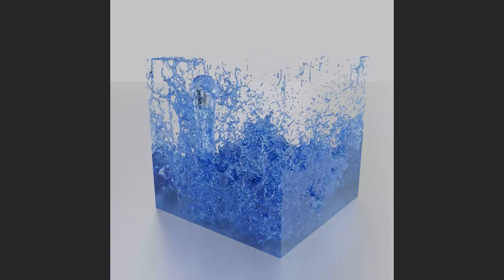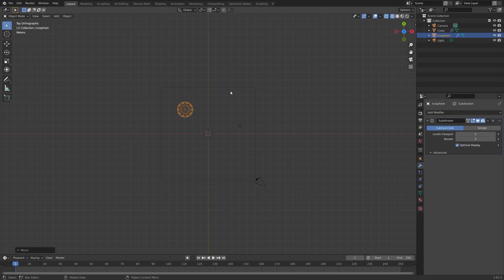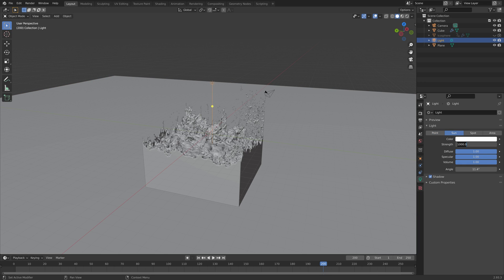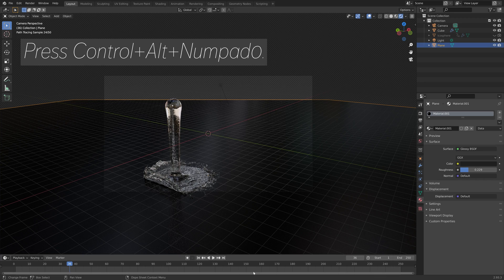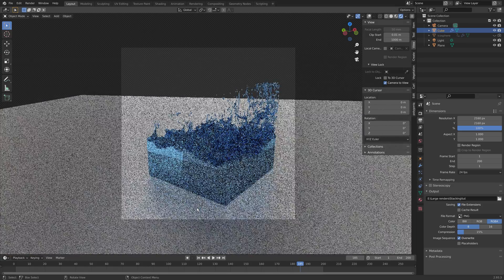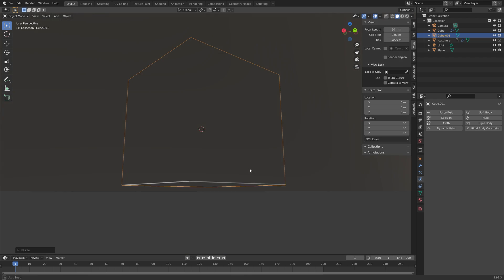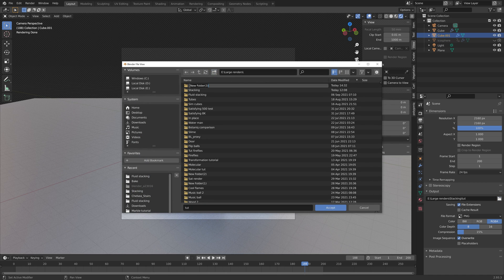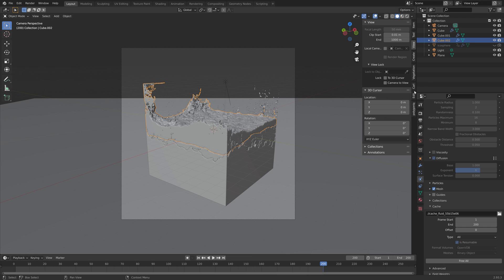[2.93] Blender Tutorial: Fluid Stacking Simulation, Multiple Layers of Fluid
In this tutorial you will learn how to create multiple layers of fluid, fluid stacking.